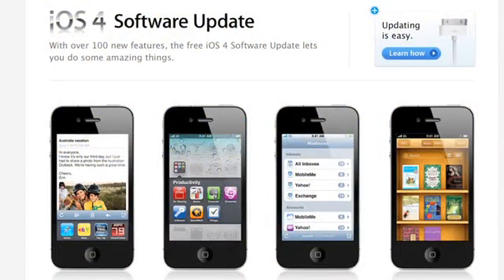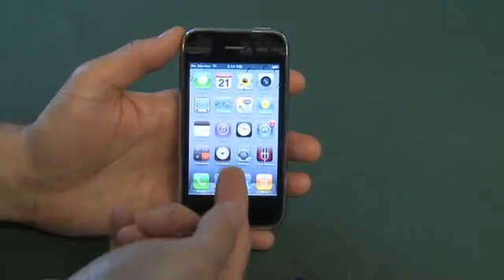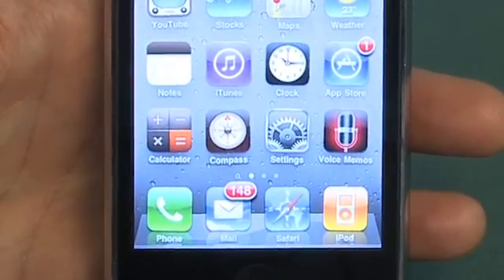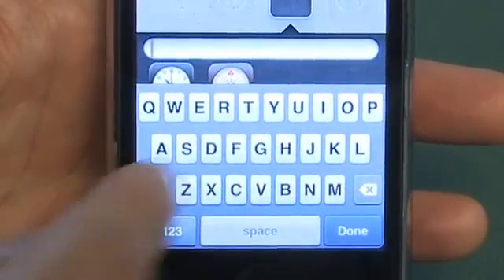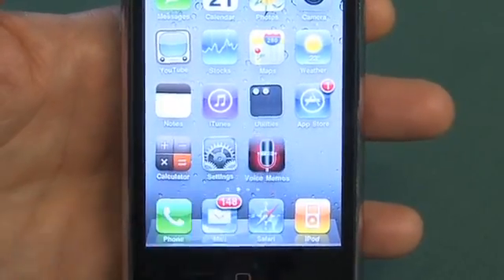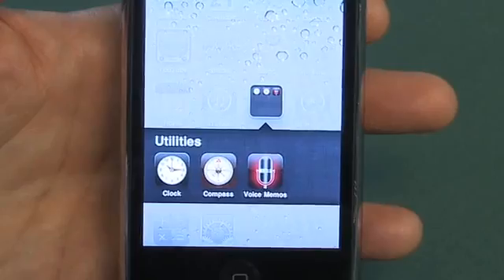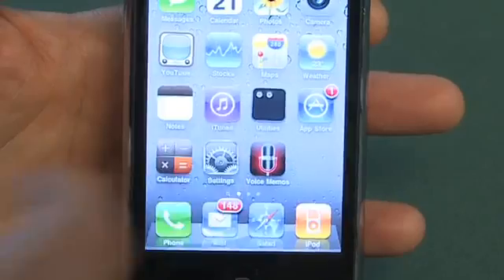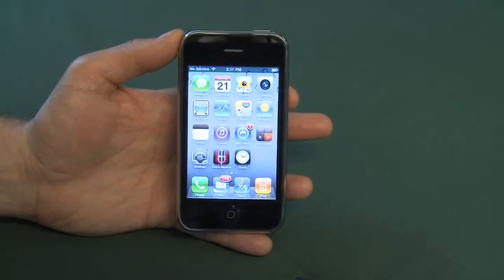Using application folders with the iOS 4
The new iOS 4 software allows iPhone and iPod Touch users to create folders for applications in order to manage applications and increase the number of available applications on their device @ butterscotch.com